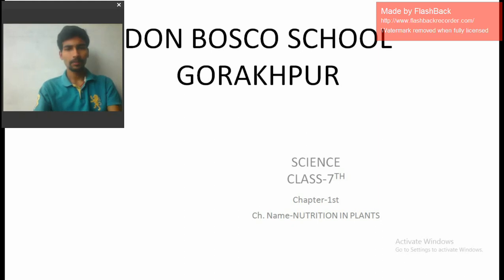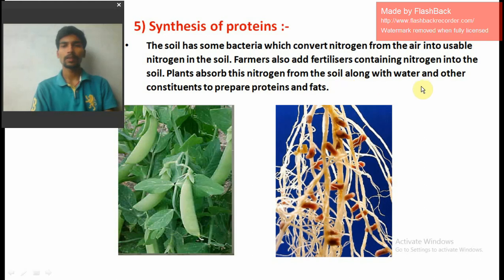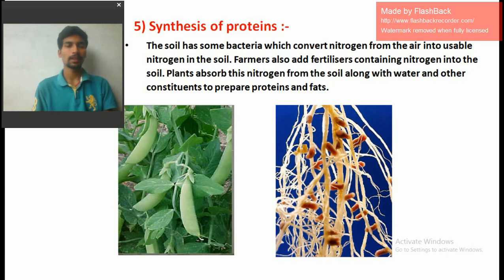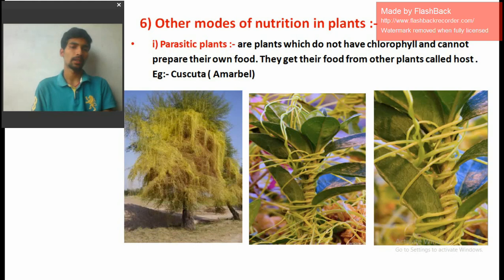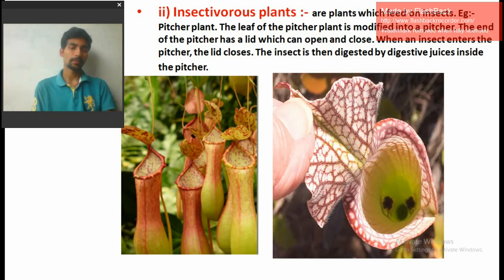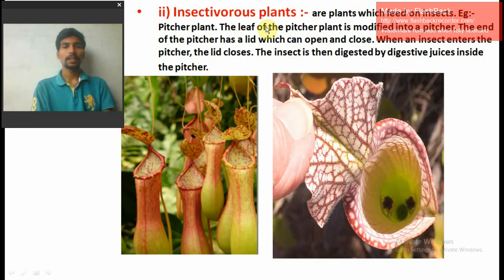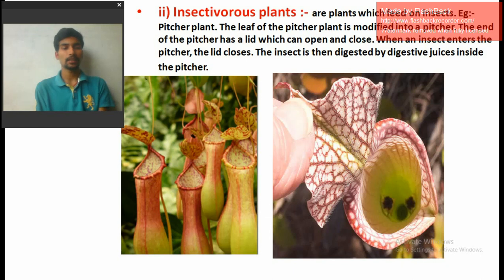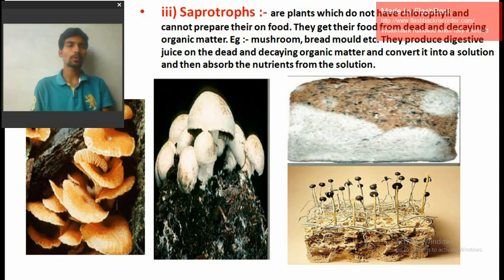Nutrition in plants (part-3) by Er. Shashank Dwivedi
Science(7th) ch-1 DON BOSCO SCHOOL